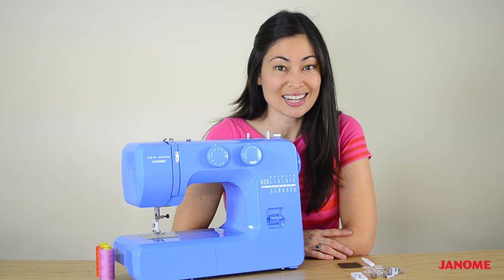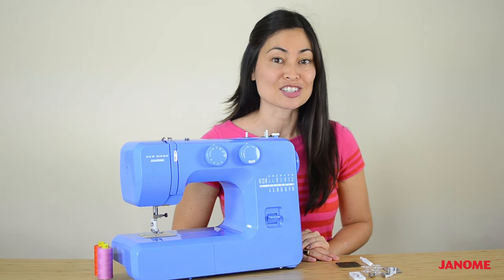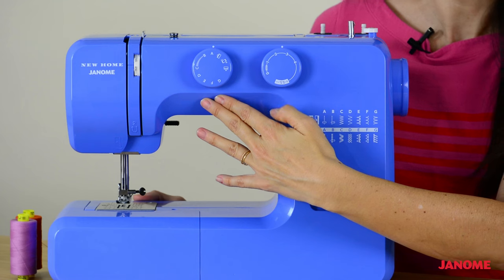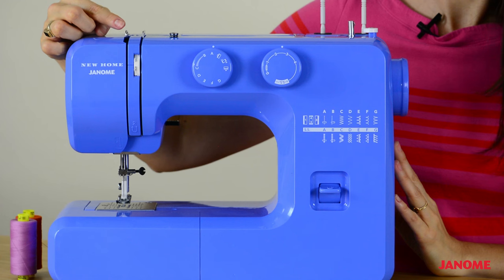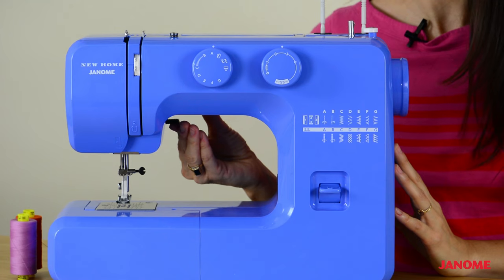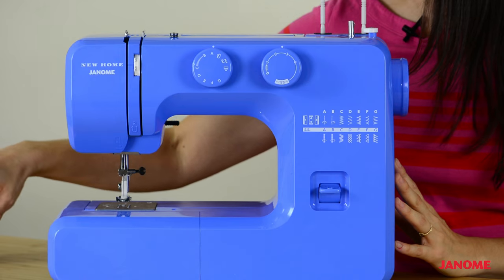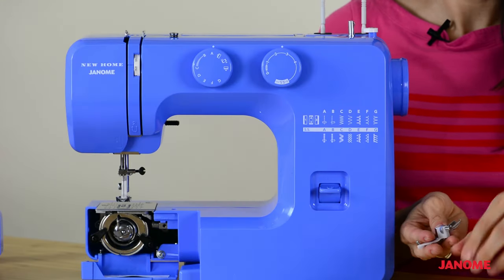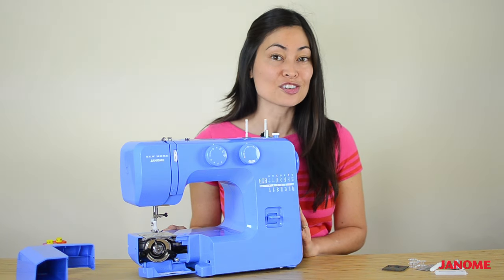Machine Walkthrough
In this video take a walk through the features and accessories on the New Home Janome Arctic Crystal / Blue Couture / Pink Sorbet sewing machines.

These are quality entry level models offered at a fantastic price! Featruing 15 built-in stitches and a four-step buttonhole. Dial pattern selection and stitch width and length adjustment ensures ease of use. Remove the accessory bin to reveal the great free arm feature making it versatile for all types of sewing. Lightweight and easy to use, this is the perfect machine for a beginner and the price is just right.